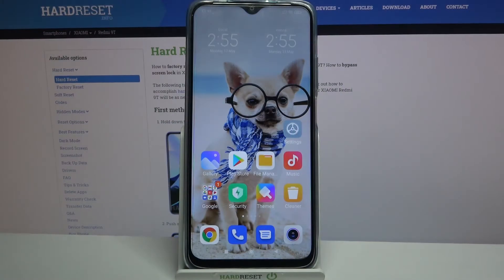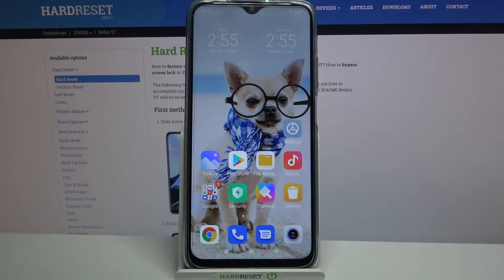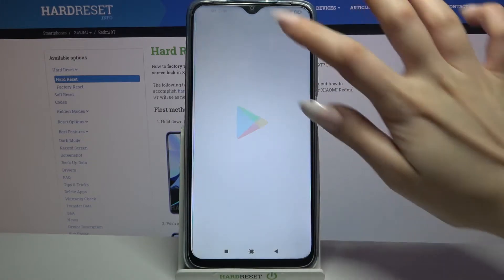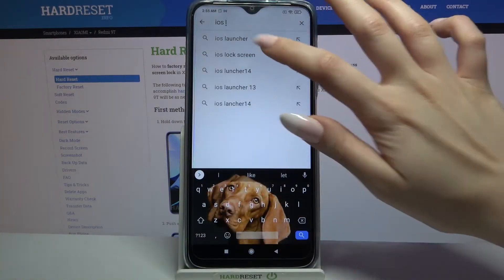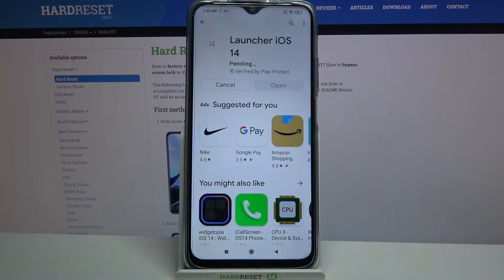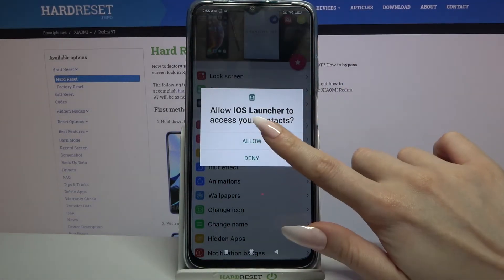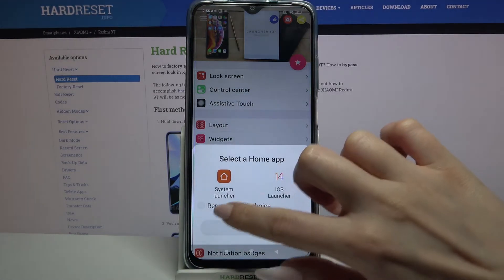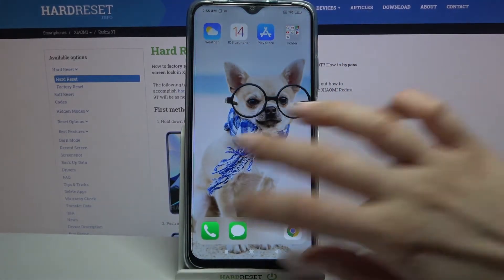How to Download and Apply iOS Launcher on XIAOMI Redmi 9T – Apply Apple Layout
Do you know your XIAOMI Redmi 9T may look like an iPhone? This is really amazing, so if you are curious, find out how to download and apply iOS Launcher on your XIAOMI Redmi 9T. Our specialist will present you with the best application that will run smoothly and won't cause any problems - just trust us, we have already tested a lot of apps. Thanks to us, you can completely change the look of your Android device, so take this chance and start using your XIAOMI device like iPhone.

How to Get iOS Launcher on XIAOMI Redmi 9T? How to apply iOS Launcher in XIAOMI Redmi 9T? How to install iOS Launcher in XIAOMI Redmi 9T? How to apply Apple Layout in XIAOMI Redmi 9T? How to get iOS Launcher on Android System in XIAOMI Redmi 9T? How to Download iOS Launcher in XIAOMI Redmi 9T?